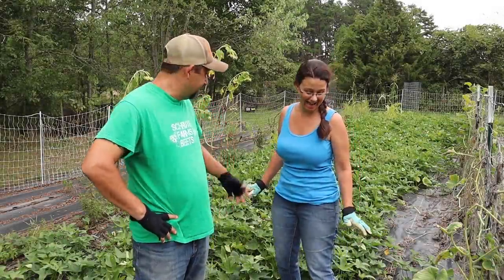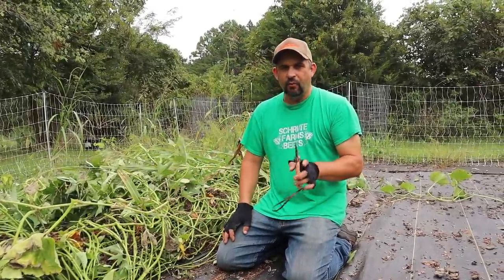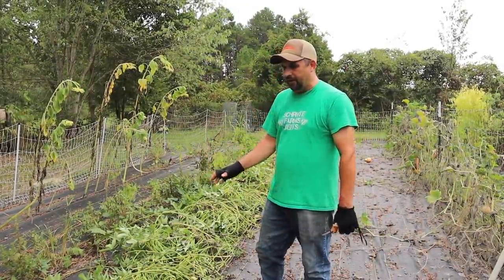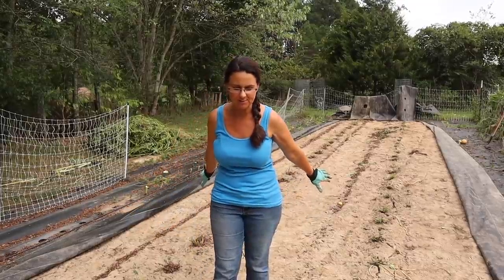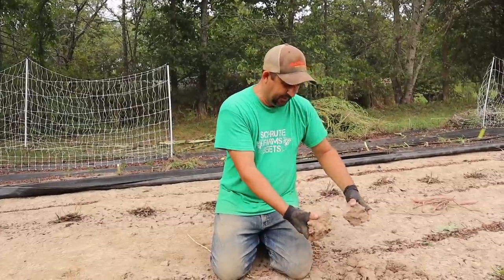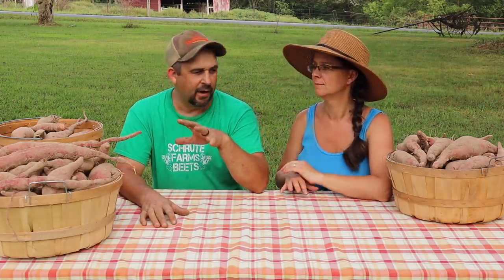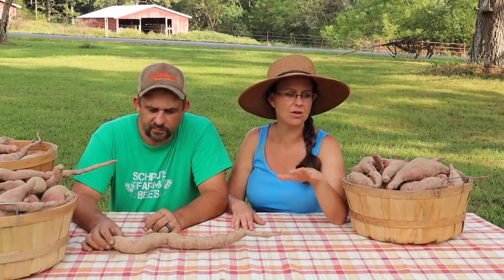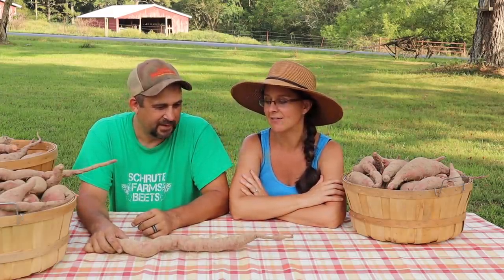Our GROUND is like CONCRETE!! Are there ANY Sweet Potatoes to HARVEST?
One of the last big harvests of the summer is the sweet potatoes.  We have two 50 foot rows of sweet potatoes planted but we have no idea if there are any sweet potatoes underground.  We used the woven weed fabric to keep the weeds under control.

To see the woven ground cover we use in our garden check out

Etsy Shop